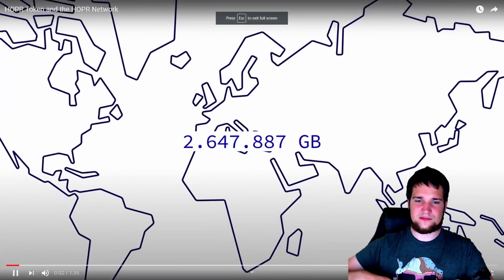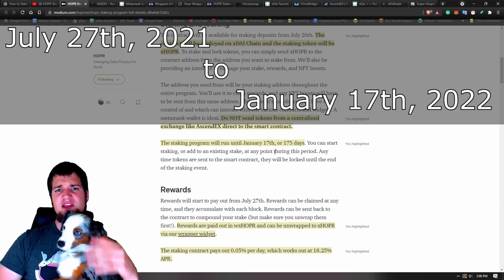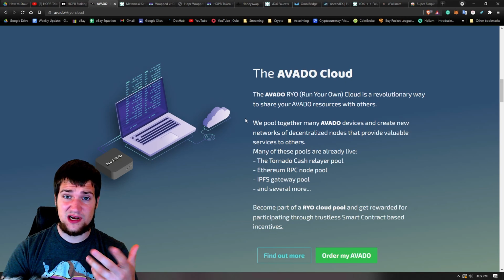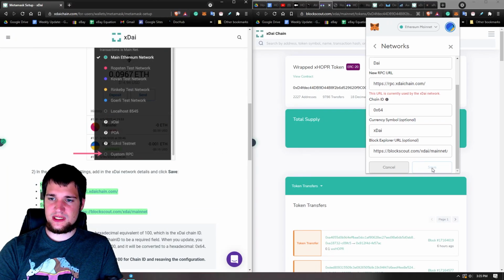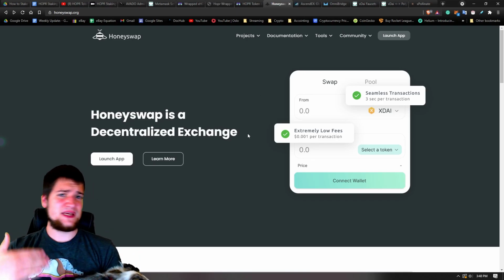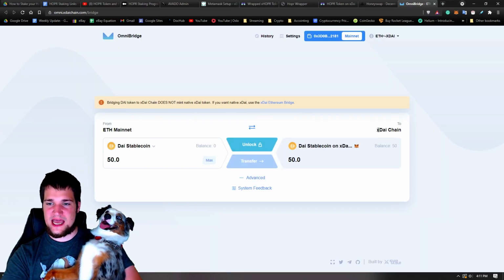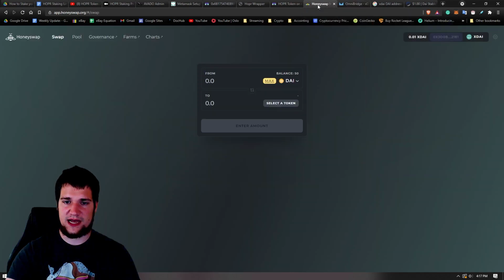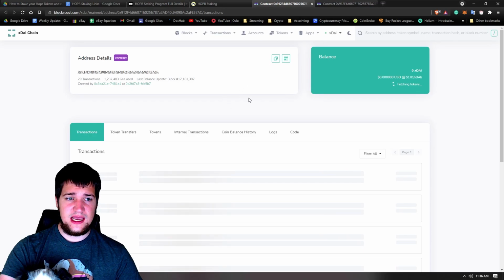How to Stake your Hopr Tokens and run a HOPR node on your AVADO or HOPR-PC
How to Stake your Hopr Tokens and run a HOPR node on your AVADO or HOPR-PC ((Getting Started from Scratch))
wxHOPR to xHOPR on the xDain Chain with AVADO.

❗ At 3:28 I meant to say “Even if you stake xHOPR on January 1st, your lockup is still January 17th.”

Table of Contents:
0:18 What is HOPR? YouTube Video
2:35 HOPR Staking Program Full Details (Article)
(The article Includes: Staking and locking, Rewards, Timings, xDAI Chain, NFTs, Types and Ranks of NFTs, Redeeming NFTs, HODL NFTs, Timeline, and HOPR’s social media.)
5:31 Why get an AVADO? - (Affiliate Link, 2.5% off)
6:00 HOPR Airdrop
6:40 How to Install the HOPR Node on your AVADO (Free funding for a limited time)
8:16 Metamask Setup (xDai Chain RPC)
9:11 Adding a Custom Token on Metamask (xDai)
3. Dai Contract address on the xDai chain
10:52 & 18:35 Using the Wrapper (wxHOPR - xHOPR)
11:49 Getting xDai to pay for gas / How to buy HOPR tokens
1. I choose to send Dai from Coinbase over to my Metamask
2. Adding a custom token for Dai on my ETH Metamask just so I can see it (You can just search for this one, you do not need the Contract address)
3. Bridging my Dai from ETH to xDai using OmniBridge
4. Adding a custom token for Dai on my xDai Metamask just so I can see it - Contract Address for Dai on xDai Chain
5. Converting my Dai to xDai ❗Cheaper way to do this is at 18:00
18:53 Hopr Staking Interface (Actually Staking my xHOPR tokens)
20:28 My Monthly Crypto Earnings
21:00 Outro

🏦 Stake your crypto with Celsius, secure and transparent, yet custodial, company, hold your crypto to earn interest just like a savings account at a bank, but for crypto:

Credits:
🎥 Video Editor Manager: Langstongroup {Cosmic Radiation in my Discord Channel}